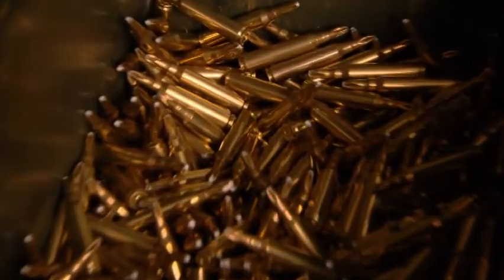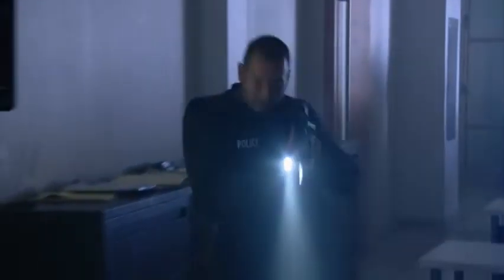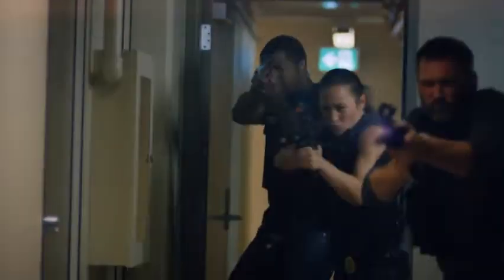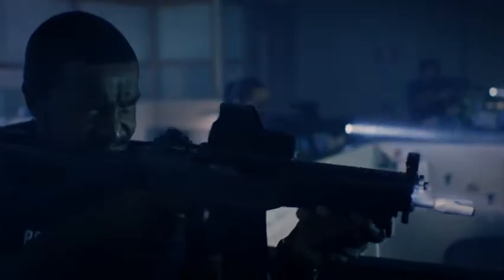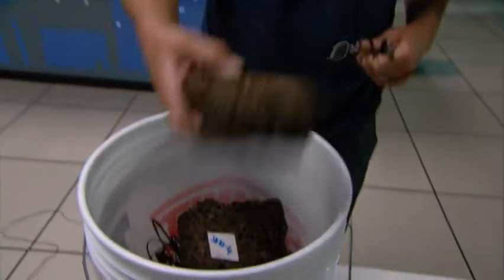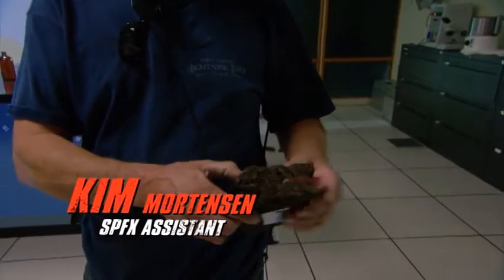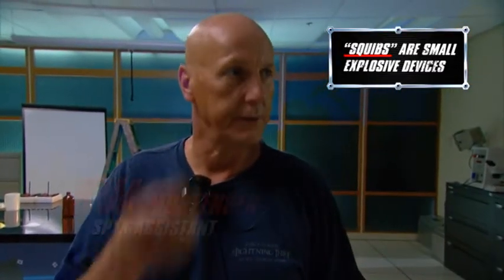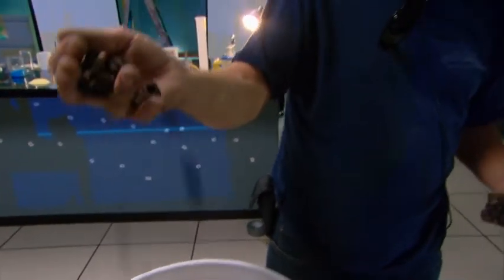12 Rounds 3 - Filming a Firefight - Movie Featurette Starring Dean Ambrose/Jon Moxley (2015)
© WWE Studios / World Wrestling Entertainment